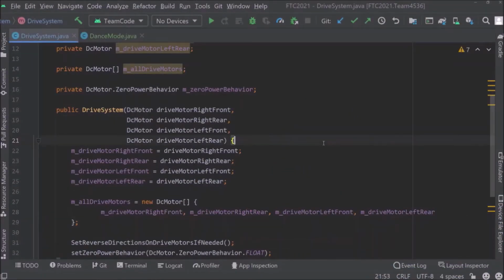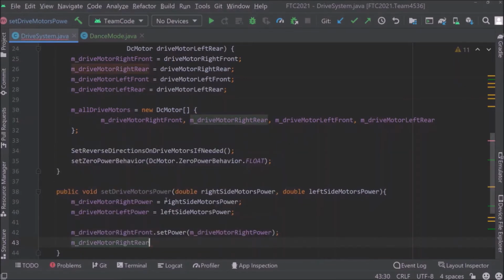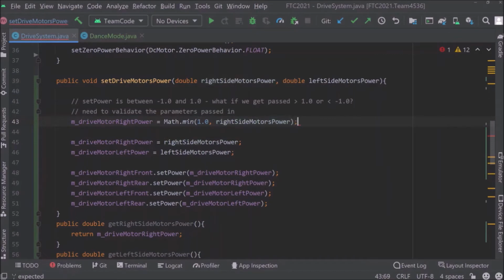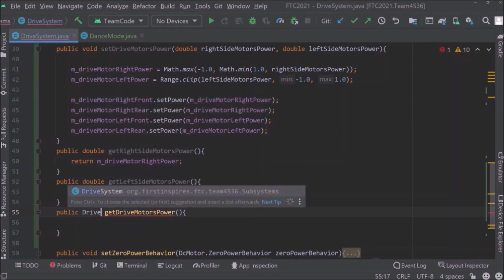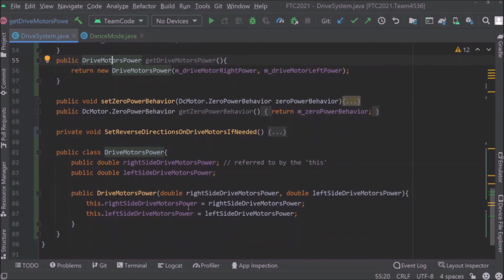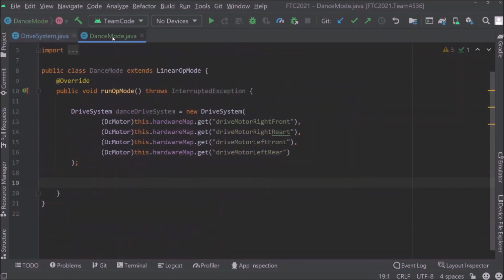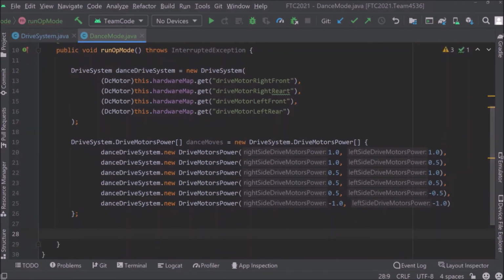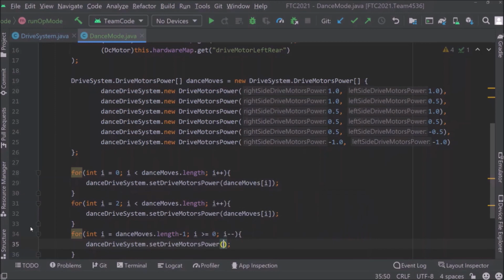Drive System Part 4 Inner classes and overloaded methods